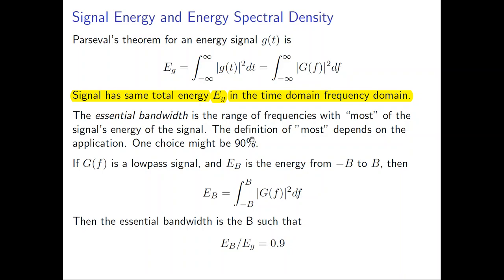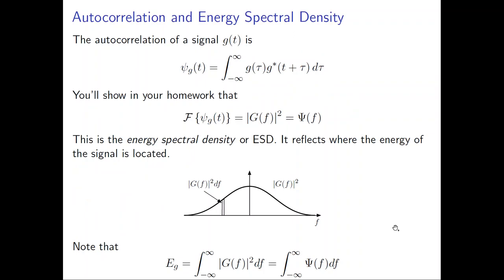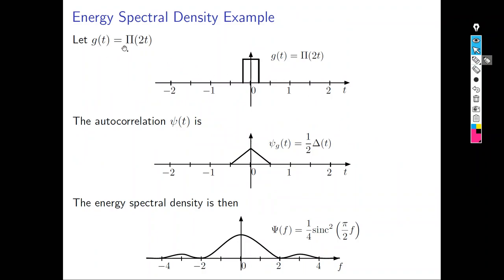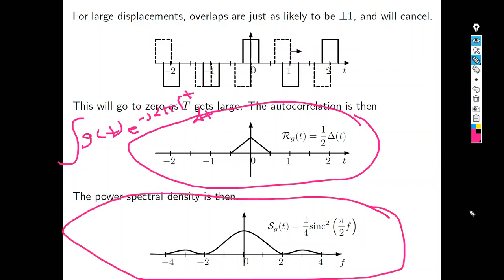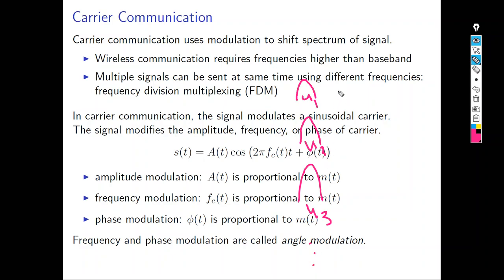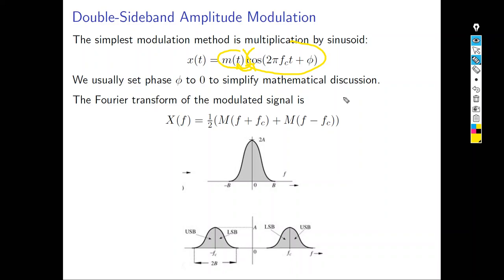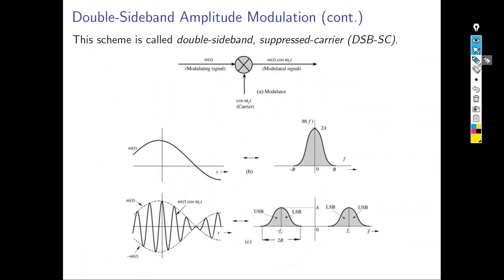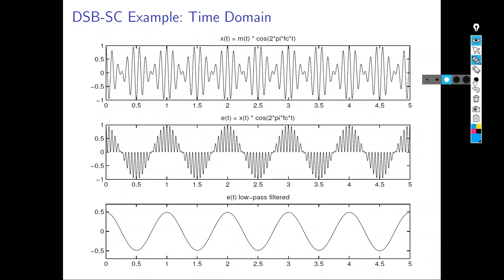Energy/Power Spectral Density and its relation with auto-correlation + Analog amplitude modulation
For learning more about the WISLAB supervision service, you may visit this Energy/Power Spectral Density and its relation with auto-correlation + Analog amplitude modulation